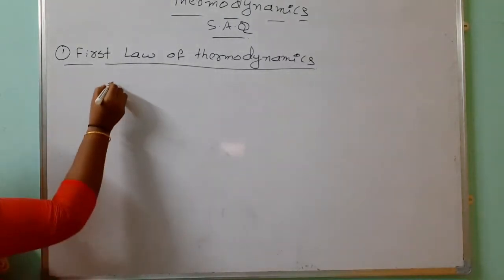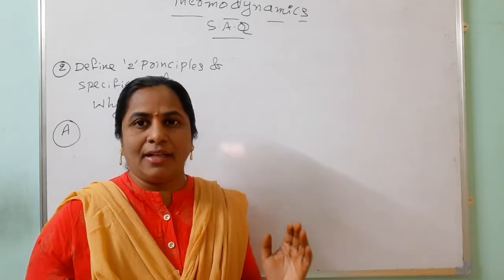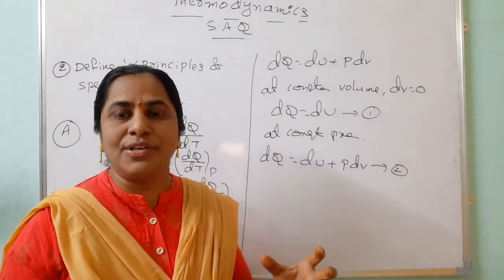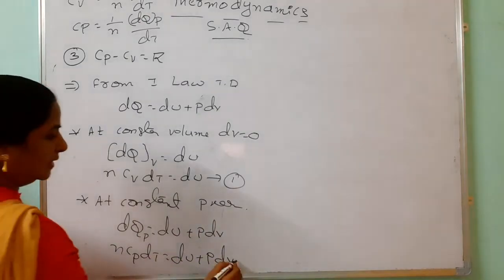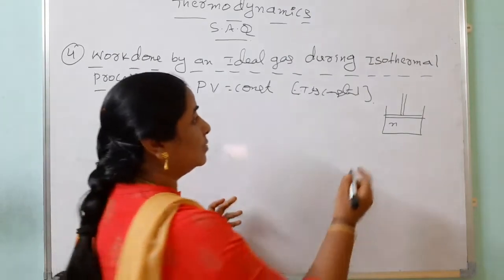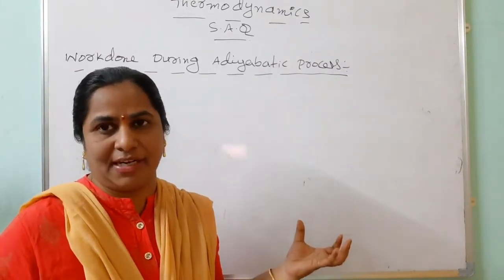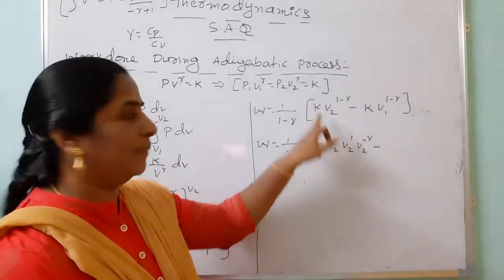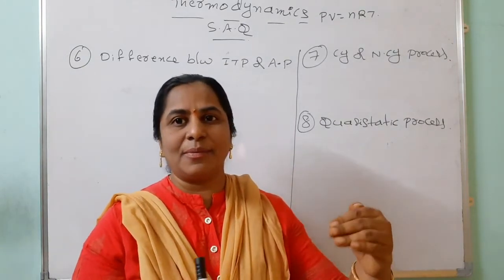Thermodynamics Short Answer Questions.First year Physics.